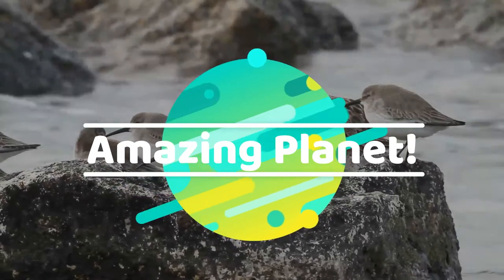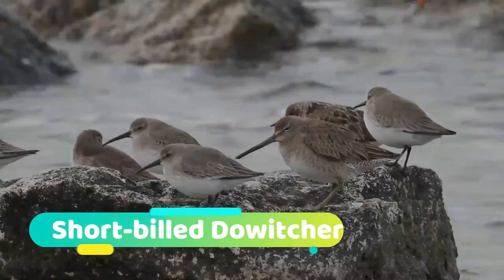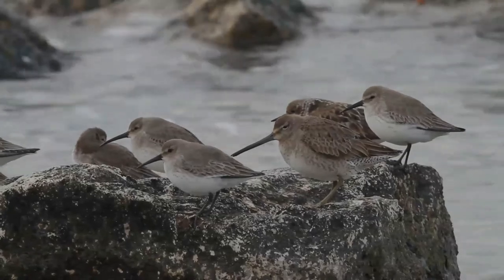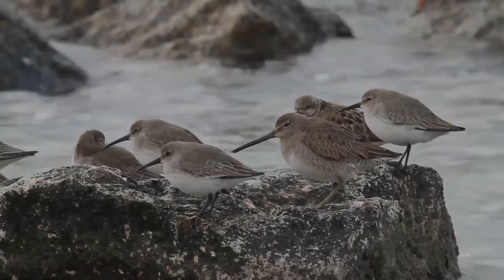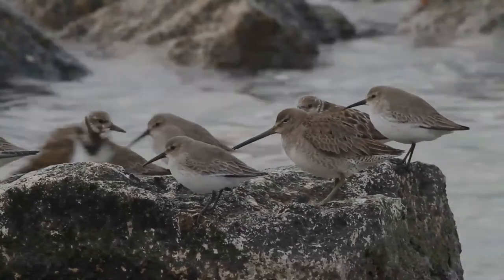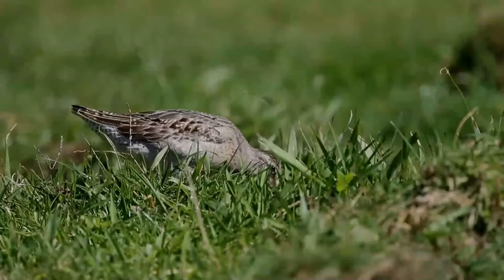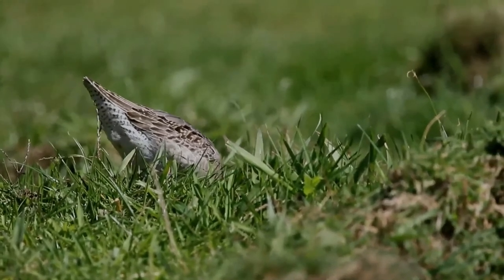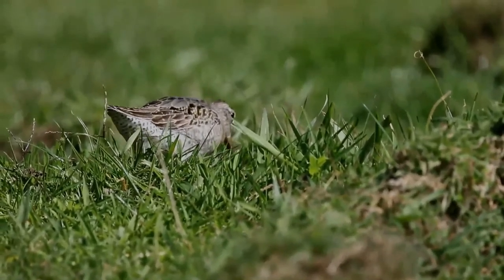Short-billed Dowitcher facts 🦆 inhabitant of North Central America Caribbean northern South America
Short-billed dowitcher
The short-billed dowitcher, like its congener the long-billed dowitcher, is a medium-sized, stocky, long-billed shorebird in the family Scolopacidae.
It is an inhabitant of North America, Central America, the Caribbean, and northern South America. It is strongly migratory; it completely vacates in breeding areas during the snow-bound months. This species favors a variety of habitats including tundra in the north to ponds and mudflats in the south. It feeds on invertebrates often by rapidly probing its bill into mud in a sewing machine fashion. It and the very similar long-billed dowitcher were considered one species until 19 50. Field identification of the two American Limnodromus remains difficult today. Distinguishing wintering or juvenile short-billed dowitchers from the long-billed species is very difficult and, even given examination their subtlety different body shapes, cannot always be isolated to a particular species. They differ most substantially in vocalizations.